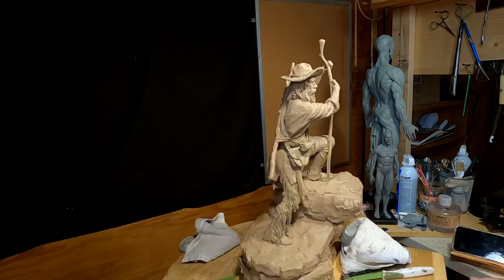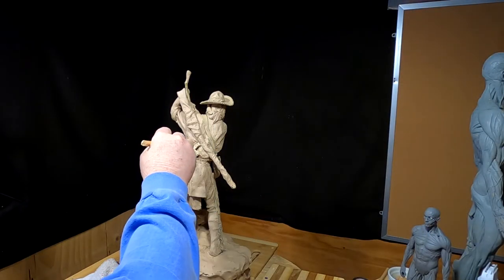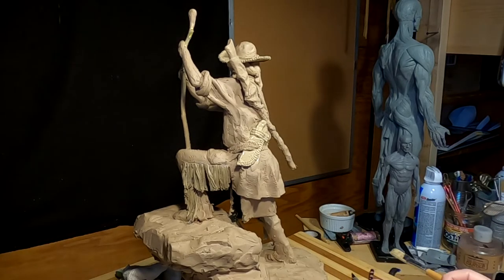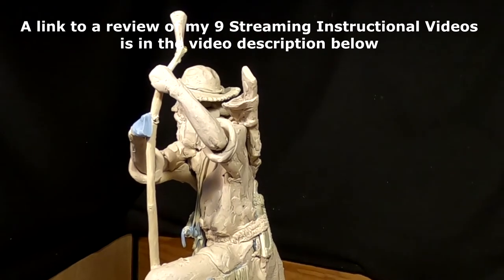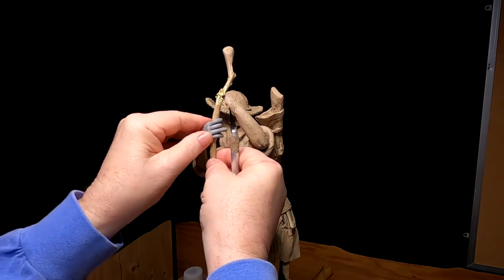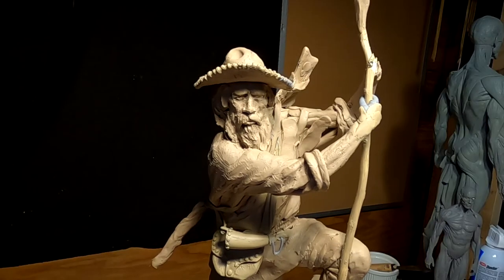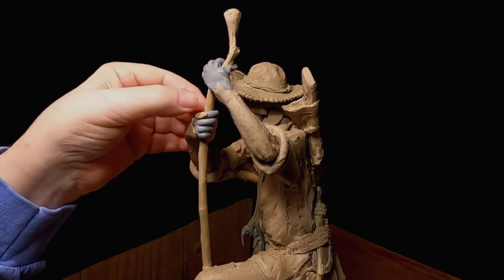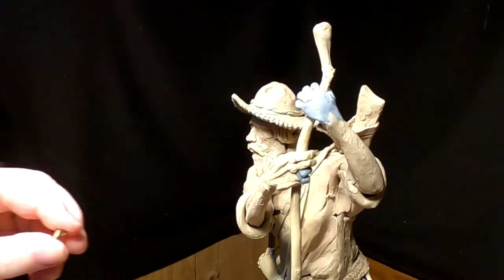UP IN THE HIGH LONESOME, Working on the Mountain Man's Hands